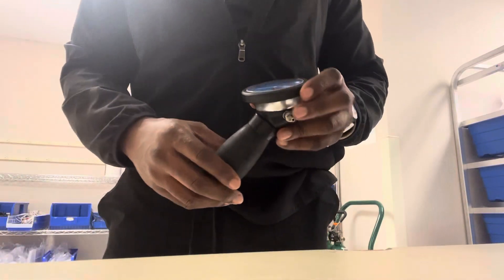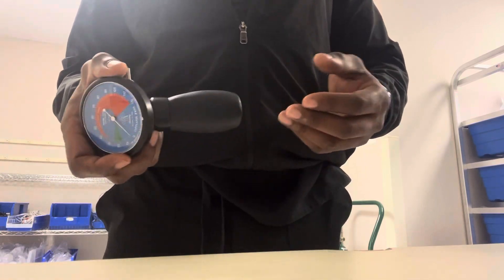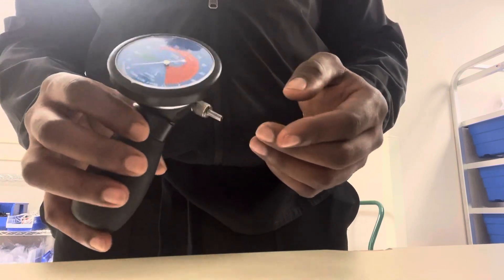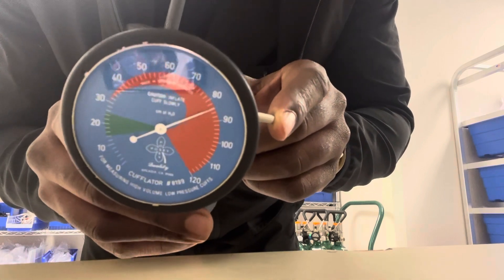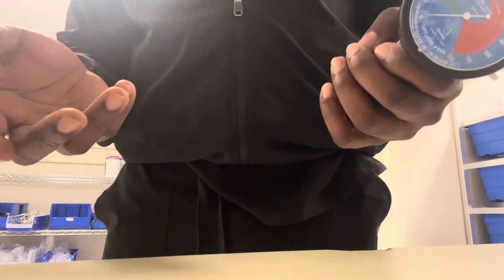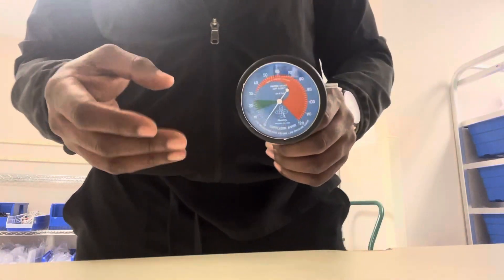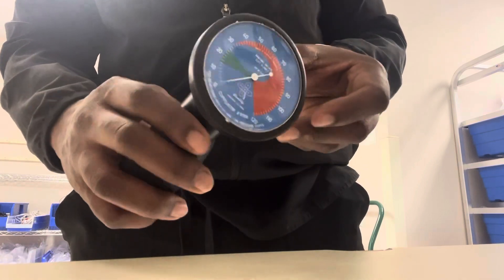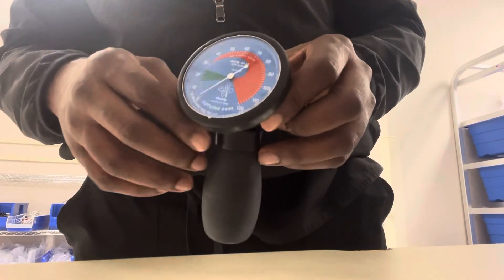Cuffalator pressure cuff manometer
This device allows one to measure the pressure in the cuff of a ETT or Tracheostomy tube